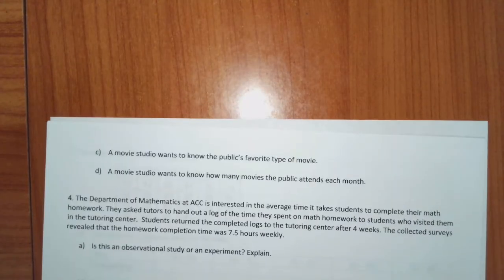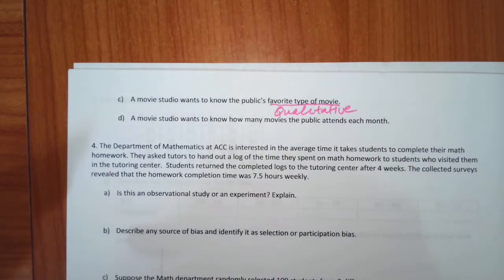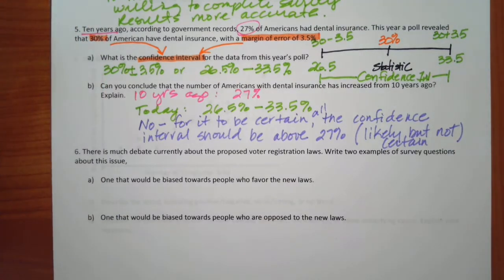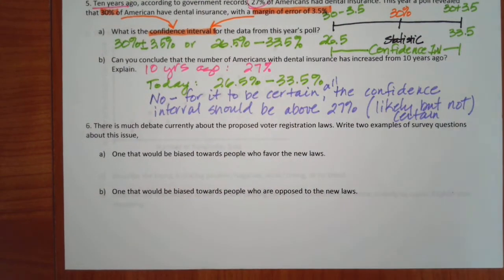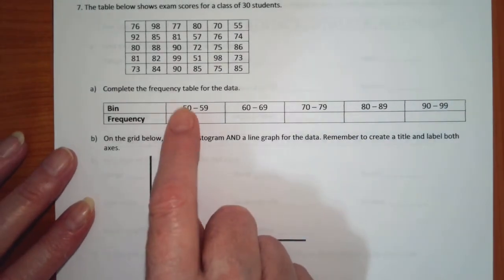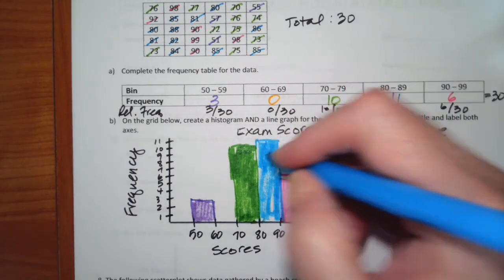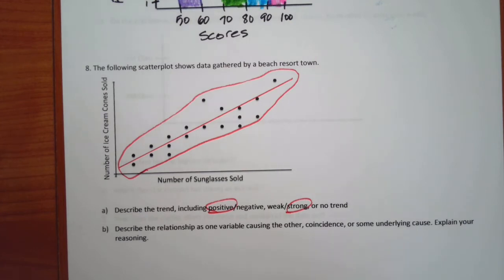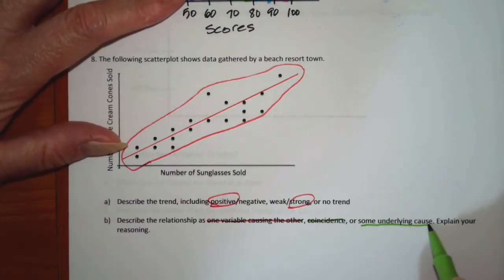Unit 4 Review In Class Problems part 1 DL